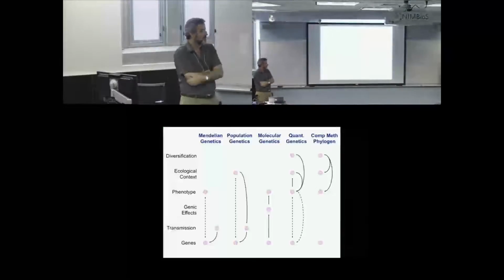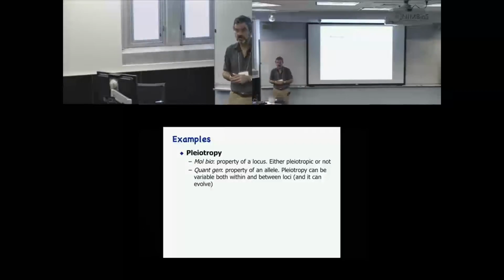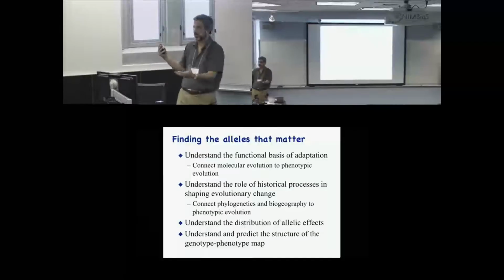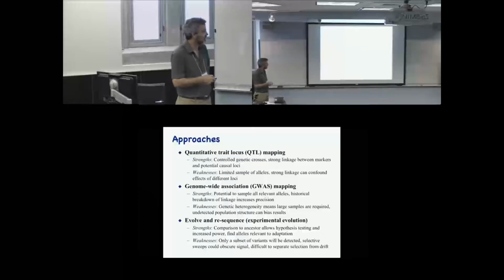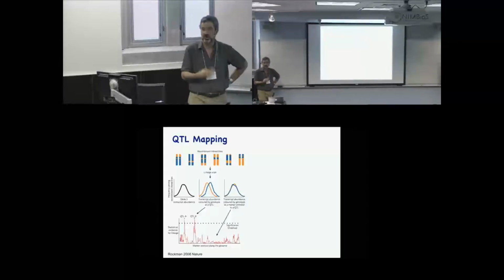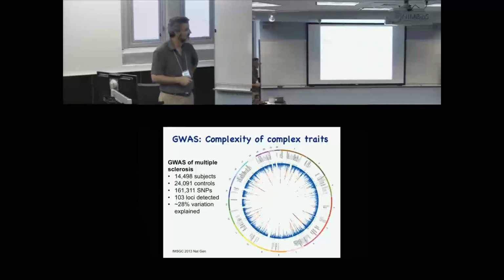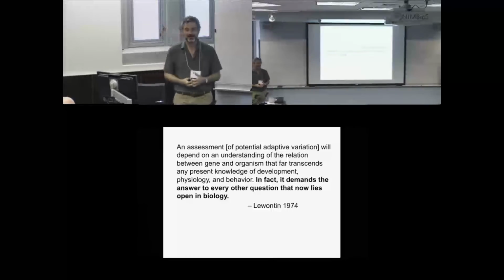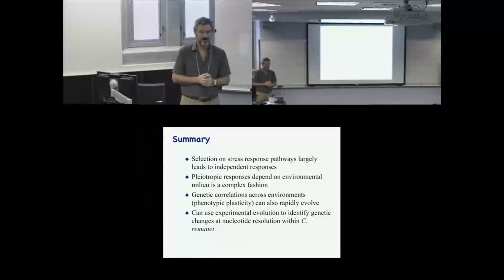Molecular quantitatie genetics theory and practice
Patrick Phillips (Univ. of Oregon) gave a talk entitled "Molecular quantitatie genetics theory and practice" at the Evolutionary Quantitative Genetics 2016 Tutorial held at NIMBioS August 8–12, 2016. You can read more about the tutorial